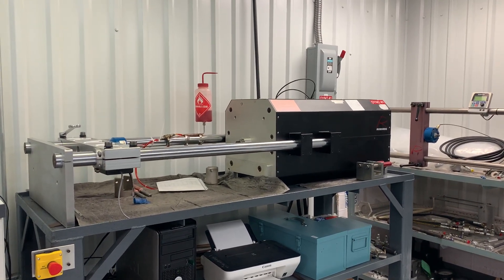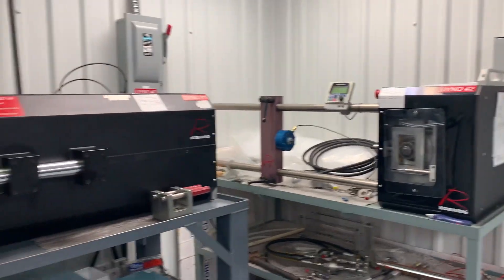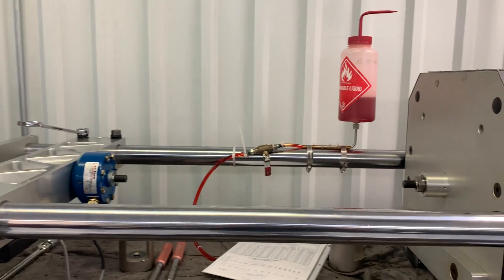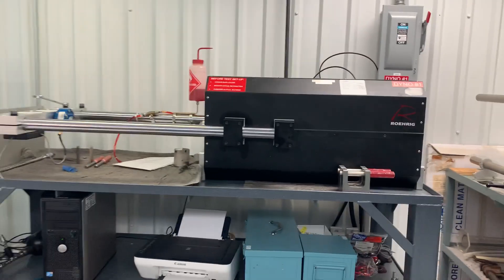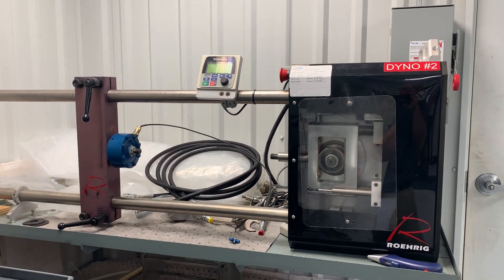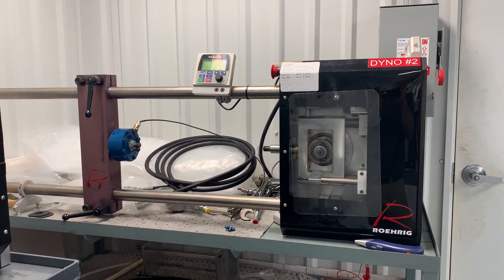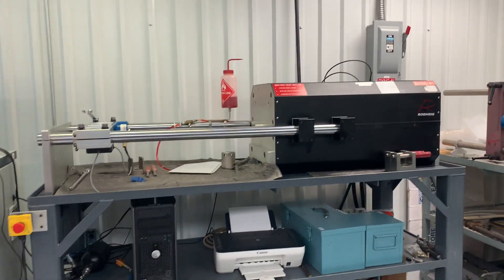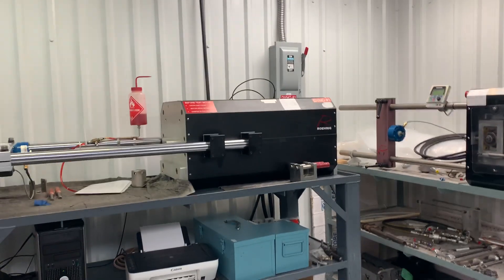Roehrig History the helicopter damper shock dyno EMA and VS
In this Roehrig history video we talk about the machines Roehrig designed to test helicopter rotor dampers. The first one built went to a person named Grady in Florida. I think the company was H.A.S.E and that was one of my more memorable installs. It was a 5HP dyno with a very custom crank and a cam follower that could be set for (2) very specific short strokes. It was built to lay and operate on its side. We then built these for other customers and even built a 4K EMA to test blackhawk rotor dampers. Currently CTW is finishing their first LA-Helicopter machine and it will be in service soon.

CTW Automation builds custom shock dynos (the RD series), spring raters (SR17) and electric linear actuators (the LA Series). It is also fully able to support and service any Roehrig engineering shock dyno and EMA.